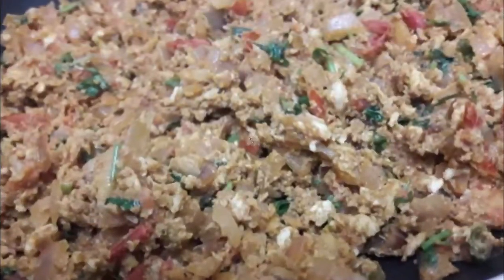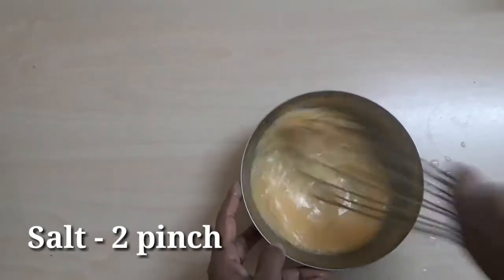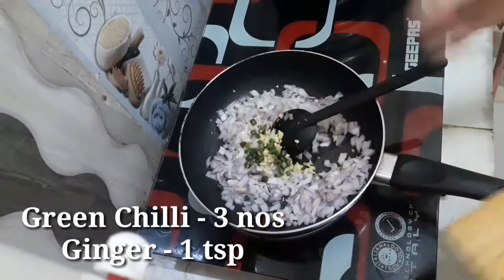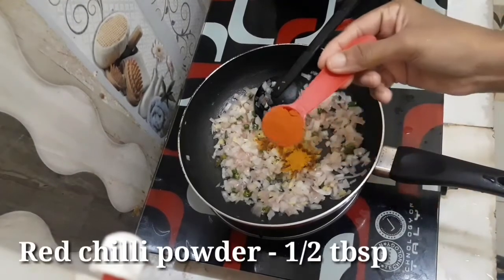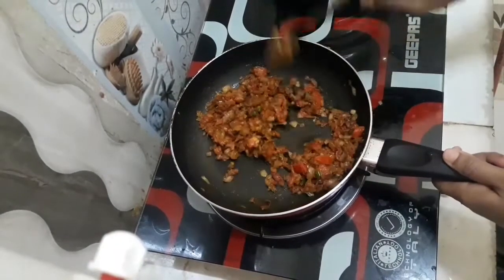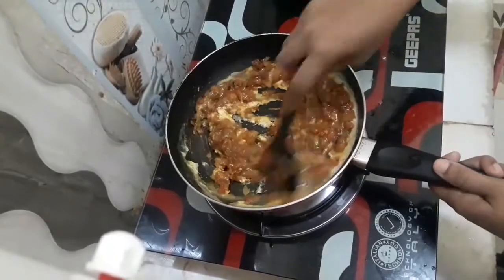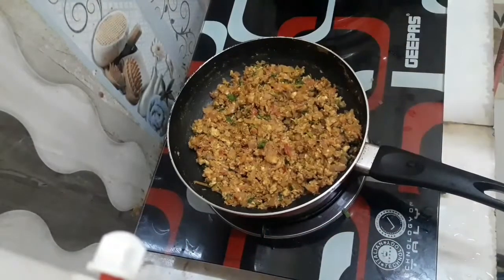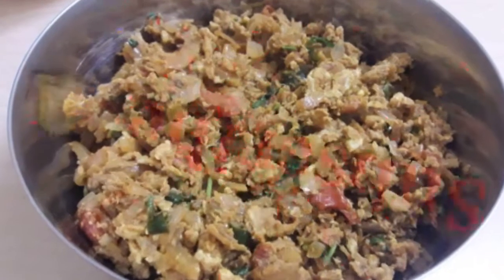How to make tasty Egg Bhurji in 10 minutes/Special Anda bhurji/ മുട്ട ബുർജി /Sister's Tasty Kitchen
Sister's Tasty Kitchen is a YouTube channel mainly concentrated on cooking and crafting...

Today I make easy & tasty Northindian special recipe Egg bhurji...

Ingredients:-

Onion (small) - 2 nos
Tomato (small) - 2 nos
Coriander  leaves
Meat masala powder - 1/2 tbsp